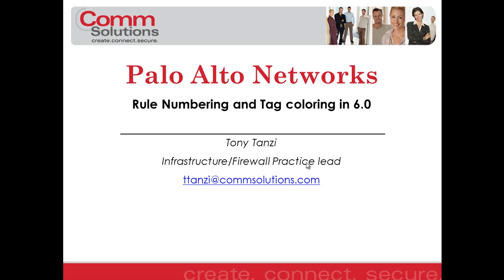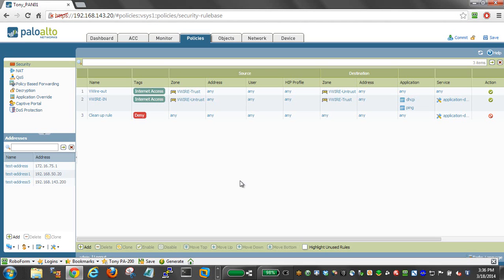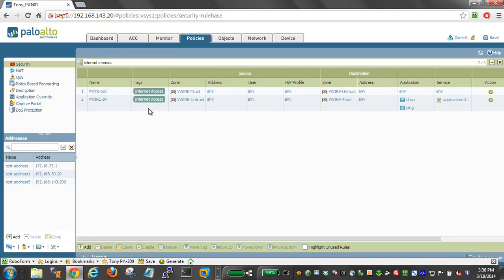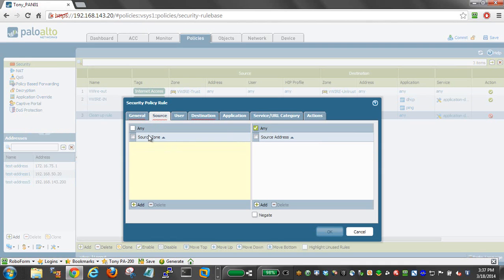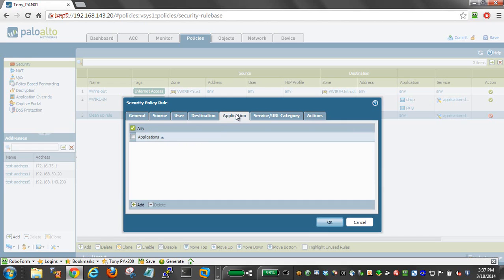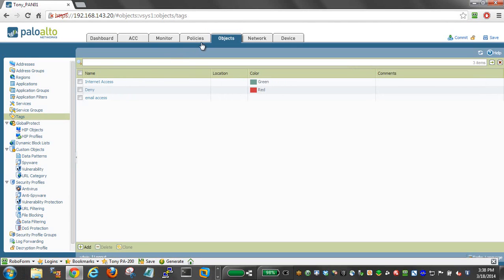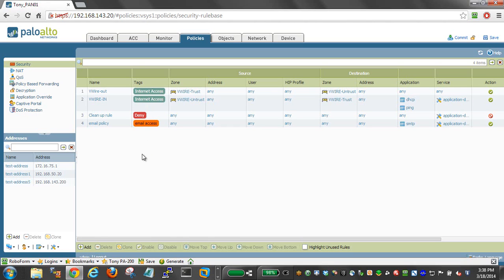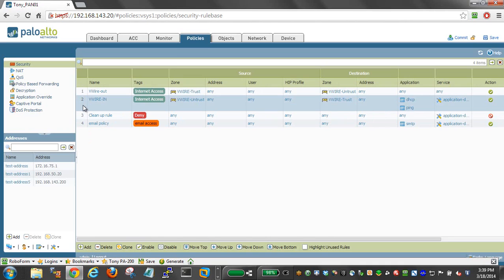Palo Alto Networks Rule Numbering and Tag Coloring